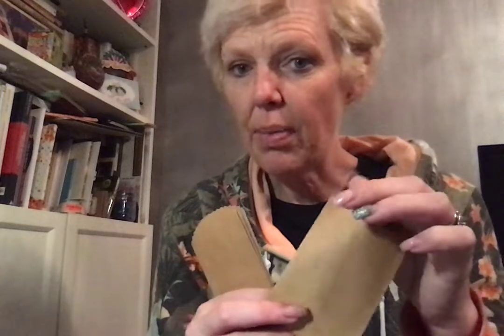Sweet RAK of Love from My Scrapbookloft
Ad Tech PRO Strength Glue Sticks--My Fav Hot Glue

The HEAVY WEIGHT chipboard I use for book making:

Art Glitter Glue:

Helmar's Fabric Glue
Helmar Fabric Glue

Scor Tape:

If you want to send me a card, please send it here:
323 Bedford Ave, Apt 2B